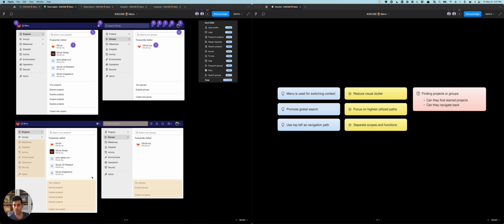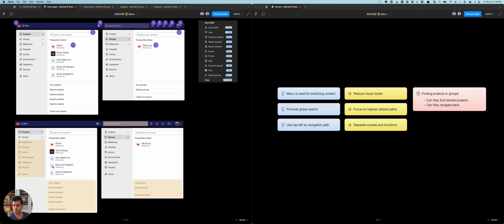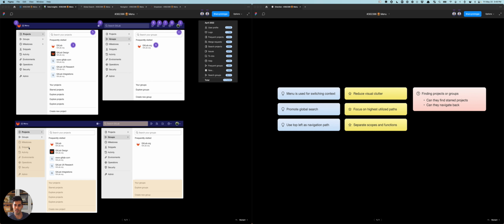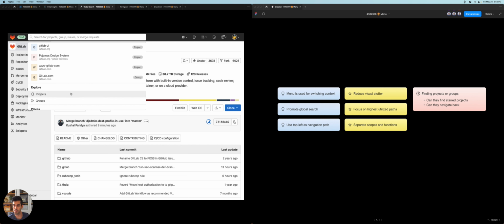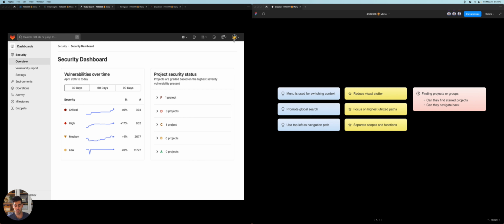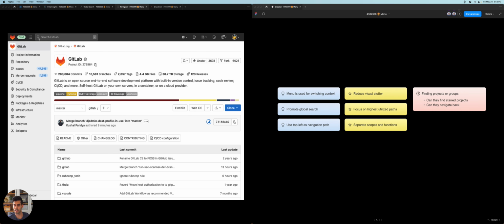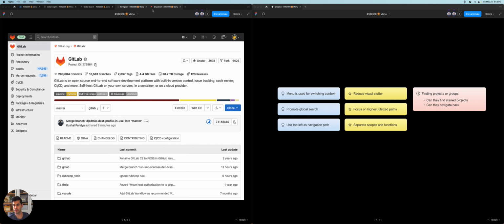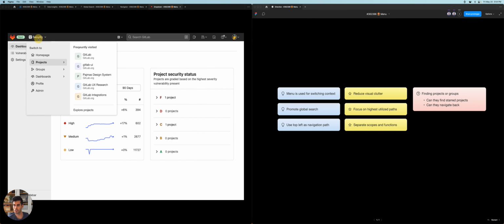Navigation updates: 2022-05-20